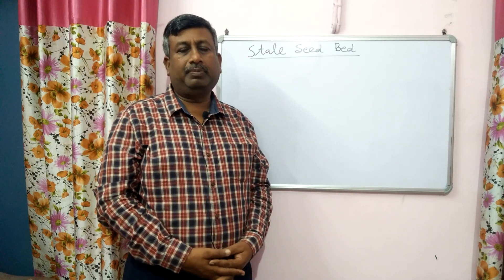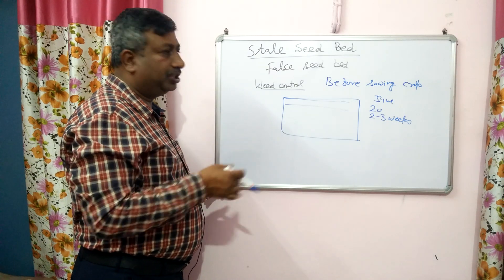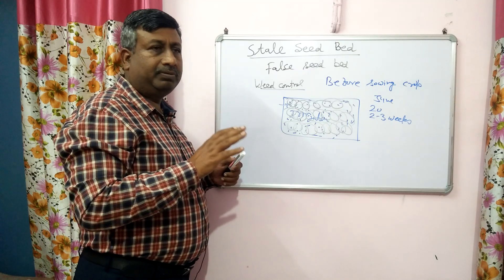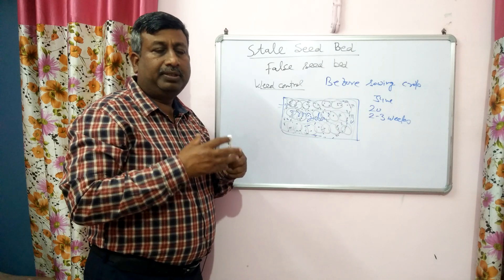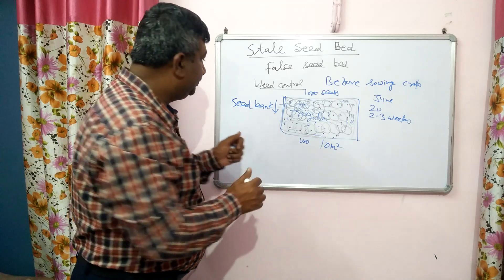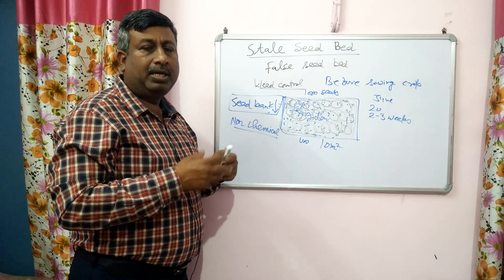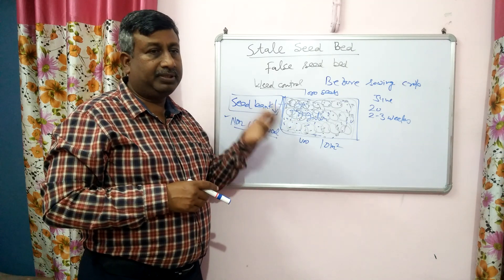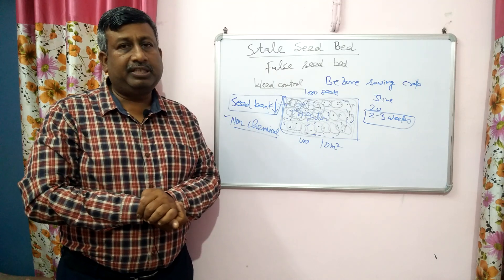Stale Seed Bed Method of Weed Control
Stale seed bed method